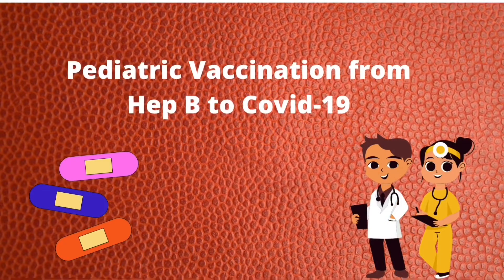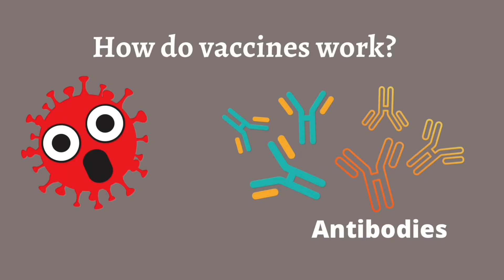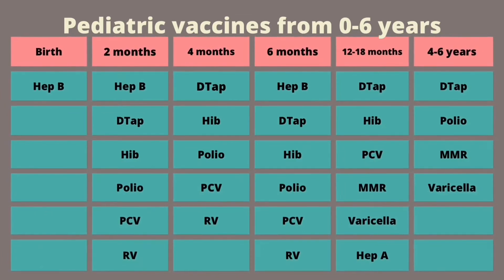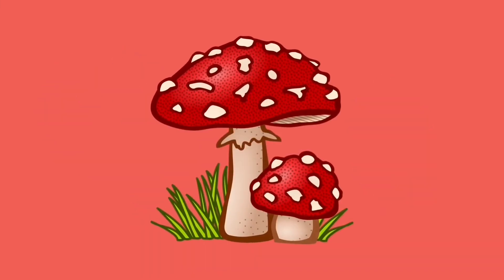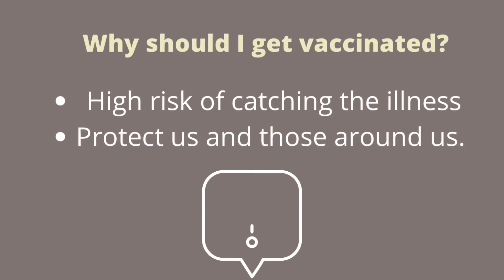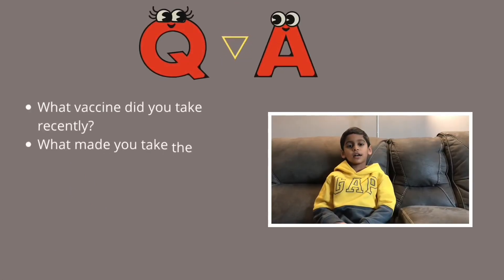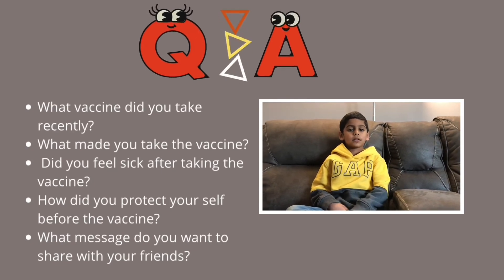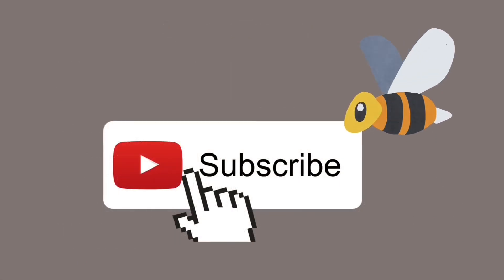Teach Kids About Vaccines | Covid Vaccine Response from 1st Grader| Pediatric Vaccines| MeetTheAruns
This video provides a chart of what vaccines children will get from 0 to 6 years. Also know more about the vaccine and how it works and lastly hear from a 6 year old on why he took the vaccine.

Timestamps:
00:00 Introduction
00:21 What is a Vaccine?
00:47 How do vaccines works?
01:21 Vaccine schedule from 0-6 years
01:55 Types of Germs
02:10 Diseases gone due to vaccines
02:41 Why should I get vaccinated?
02:57 What happens after vaccination?
03:22 6 year old response to COVID vaccine
04:06 Quick Facts on Vaccines